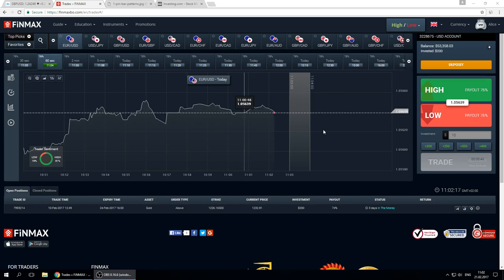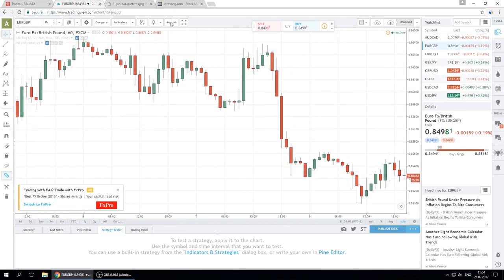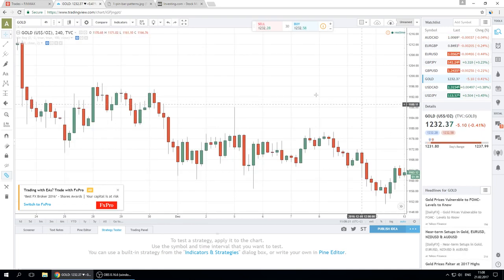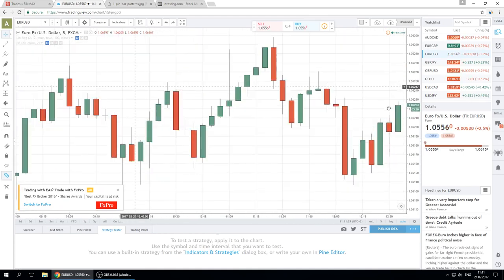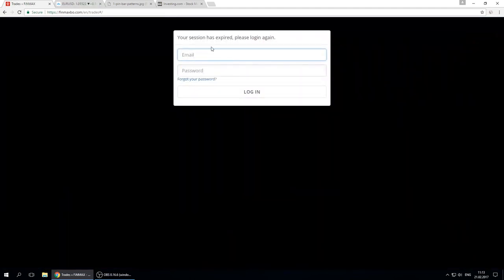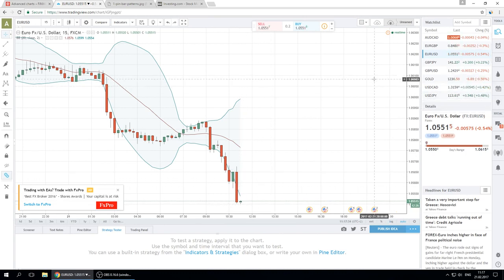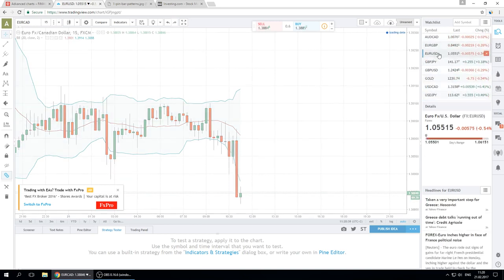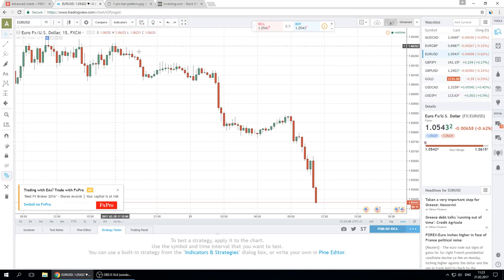Binary options broker Finmax Webinar - Trading like a PRO candle stick analysis